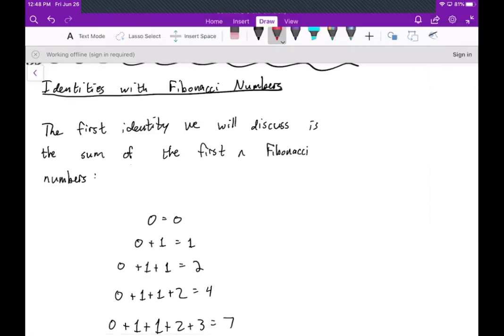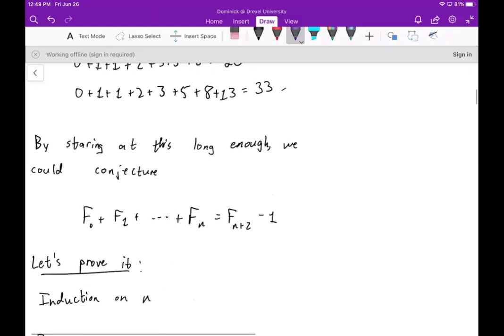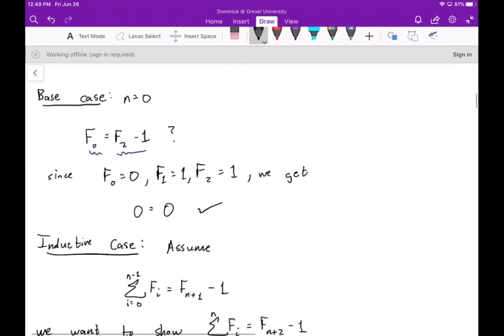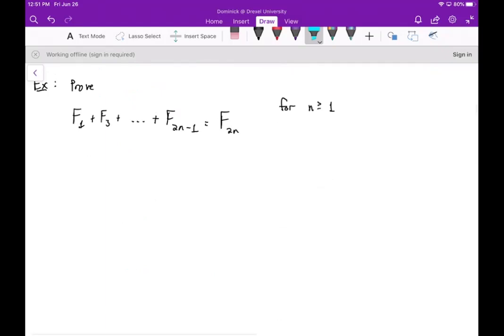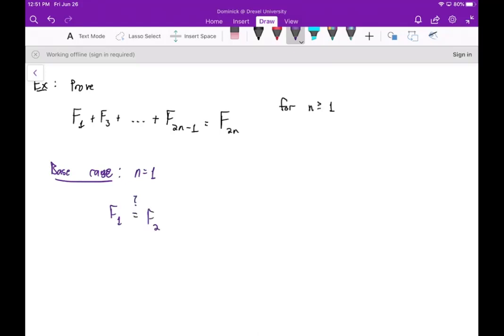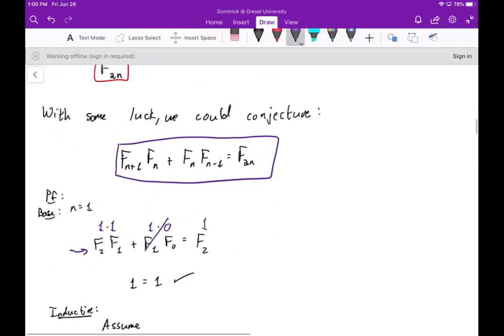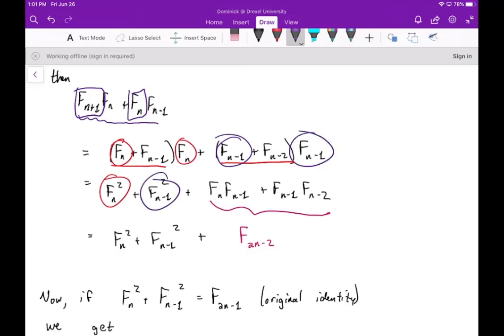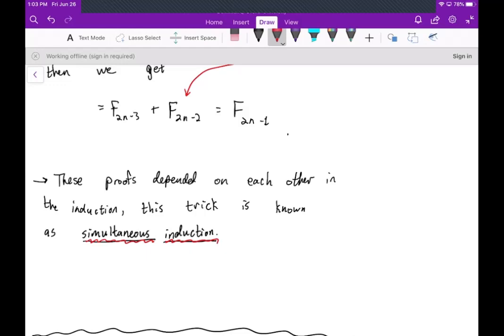Identities with Fibonacci Numbers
Identities and proofs of identities involving the Fibonacci numbers.